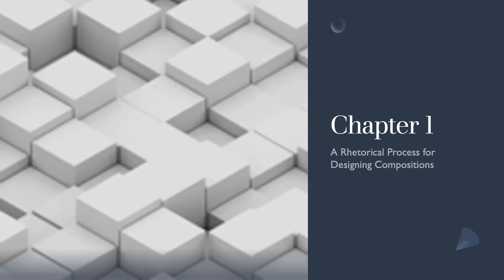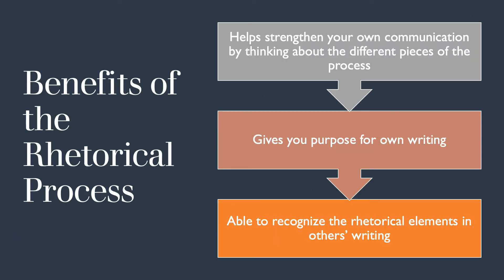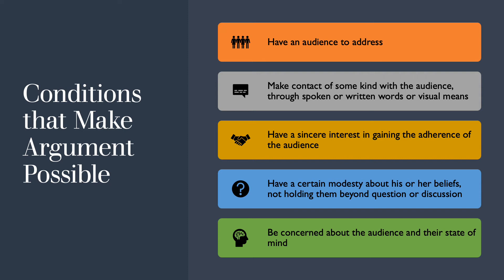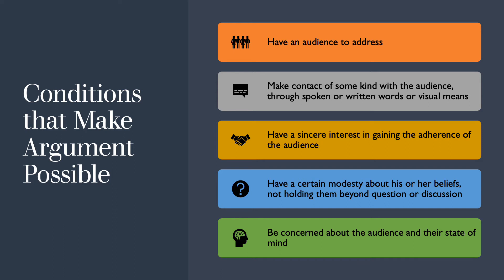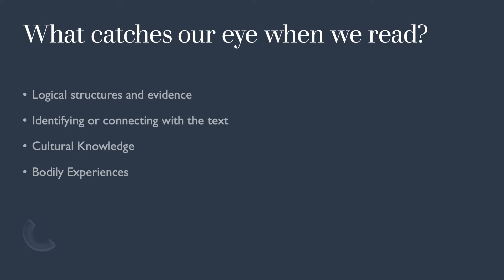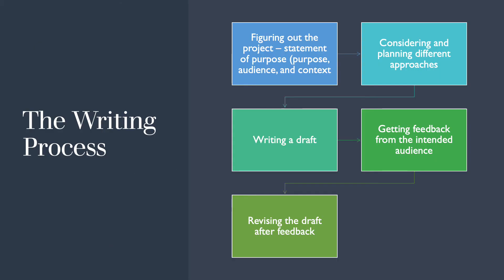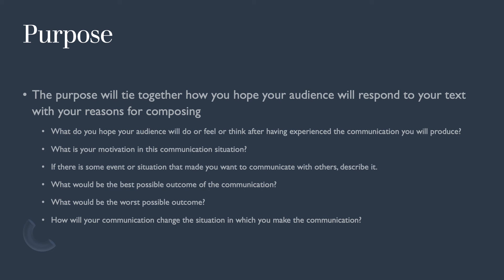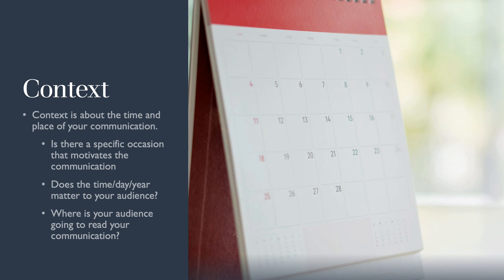Chapter 1 Fall 2020